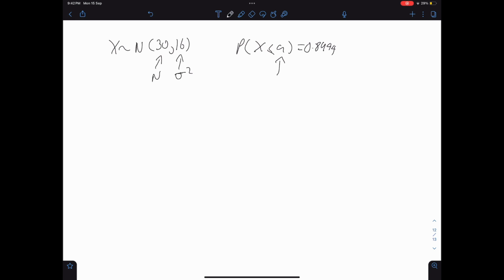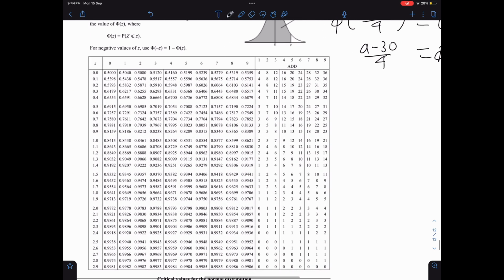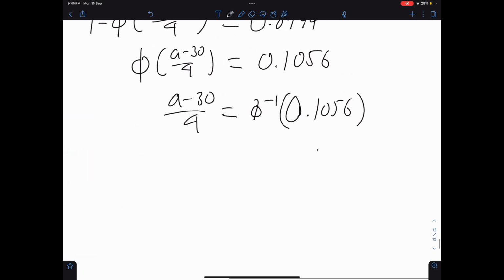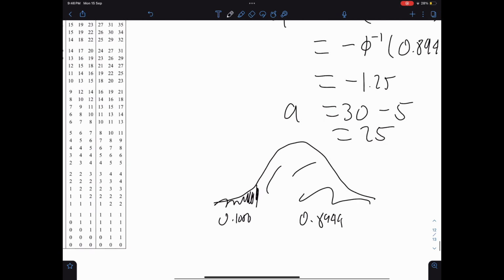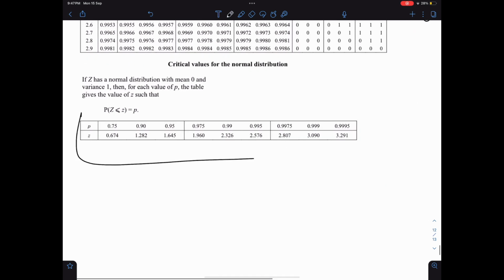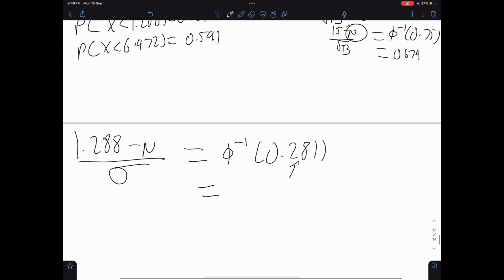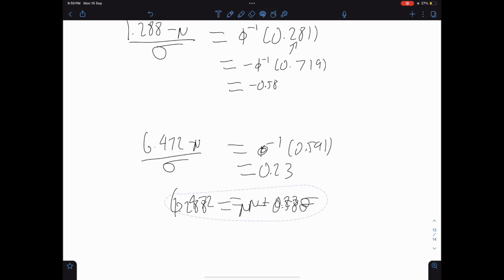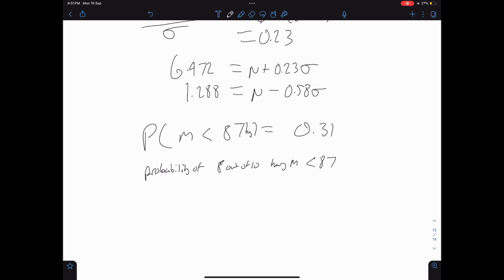AS Maths - The Normal Distribution - Finding 𝑥, μ, σ, σ^2 from a Probability - CIE 9709 5.5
Explains how to find values of the variable, mean, standard deviation, and variance, given a probability and other sufficient information.